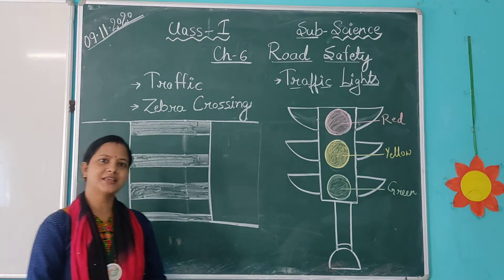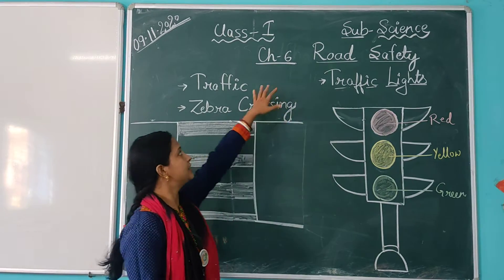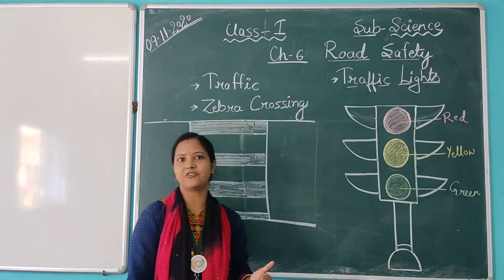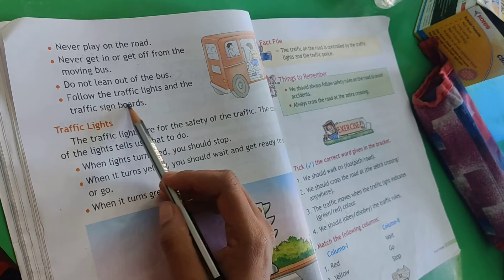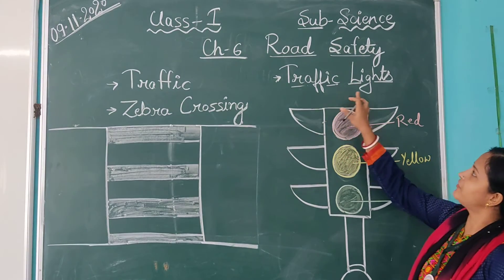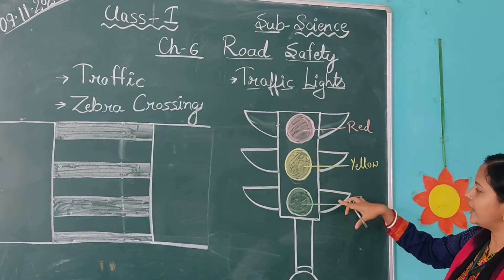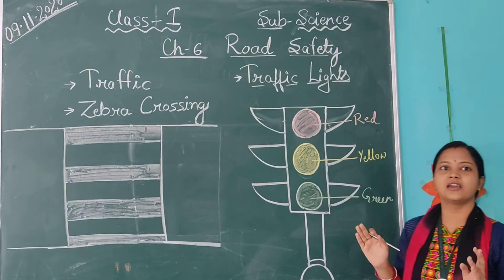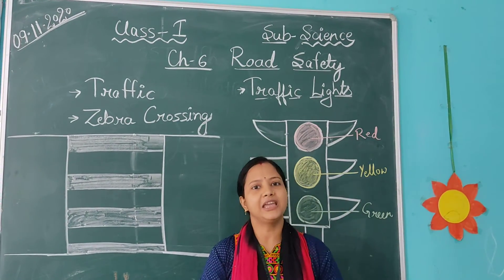CLASS-1 : SCIENCE (Road Safety) - (9/11/20) by Ranju mam